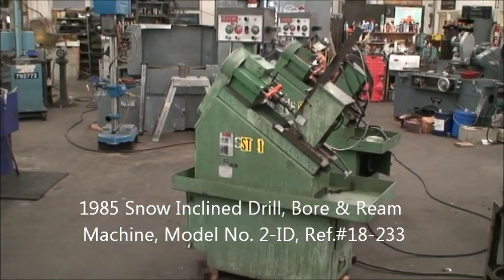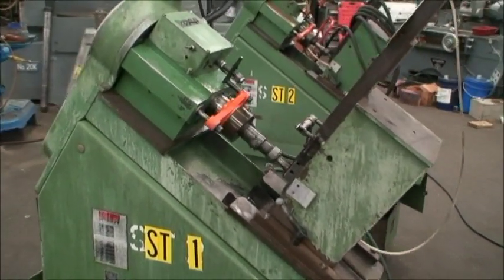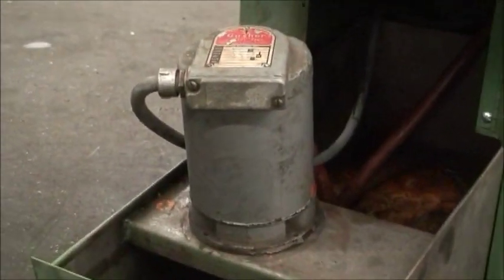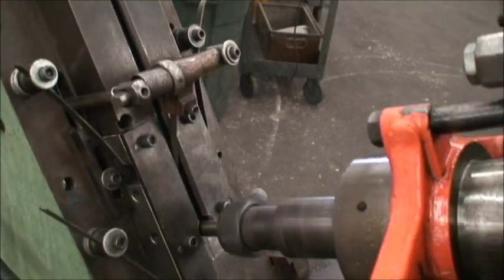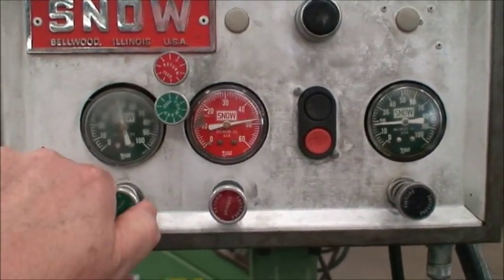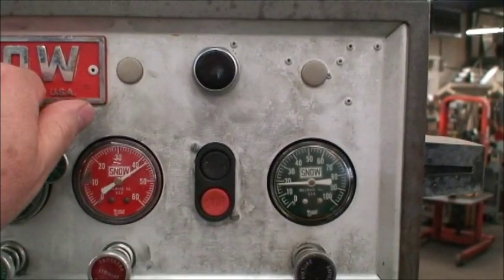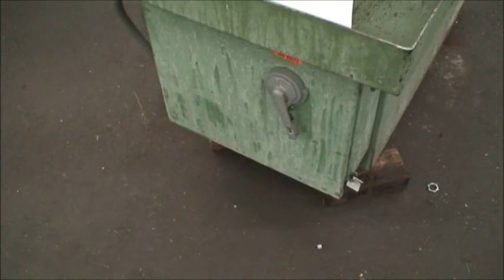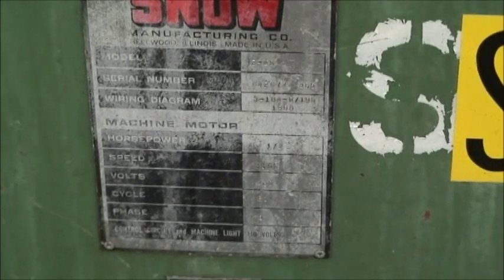Ref.#018-233, Snow Inclined Drill, Bore & Ream Machine, 1985 (SOLD)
Snow Automatic Incline Drilling Machine    Ref.#18-233
Model No. 2 ID
Serial No. M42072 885     New 1985

For Automatic Drilling, Boring and Reaming Operations

Drilling Capacity: 1/8"  - 5/16" Diameters
Maximum Drilling Stroke: 2"
Spindle Speeds (4): 625, 800, 1035 & 1250 RPM
Spindle Nose Taper: #2 MT

Equipped With:
Variable Forward Feed Rate Control
Variable Return Feed Rate Control
Variable Forward Pressure Control
Variable Return Pressure Control
Variable Fixture Pressure Control
Manual Magazine Feed
Built-in Coolant System

1/2 HP Motor Drive   230/460/3/60